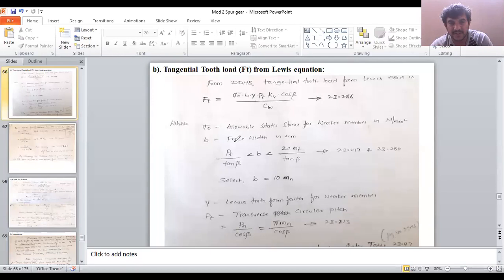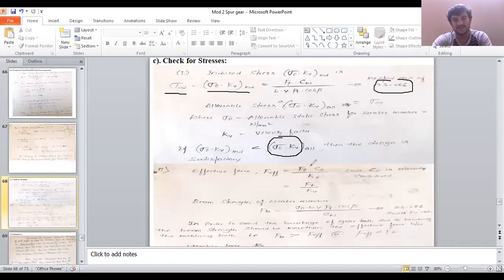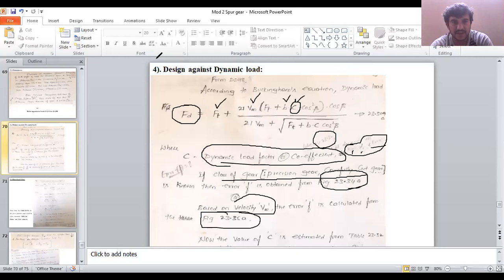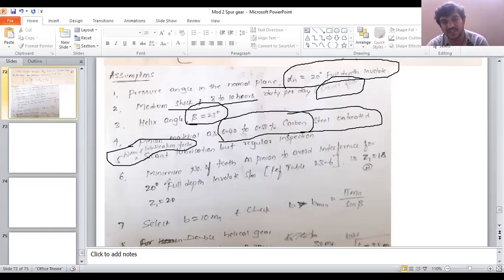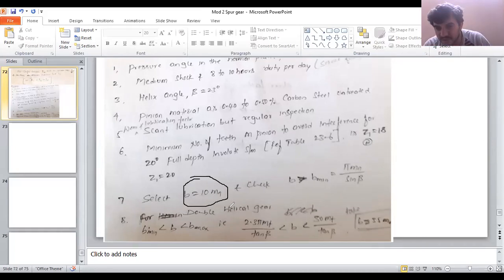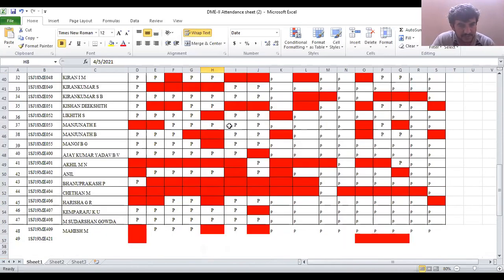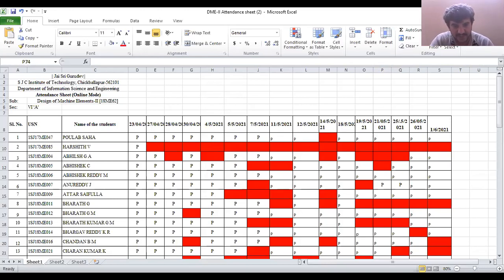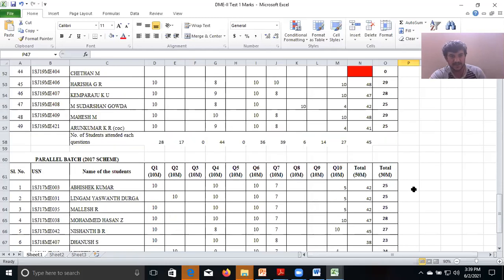DME II Design procedure of Helical gear 2